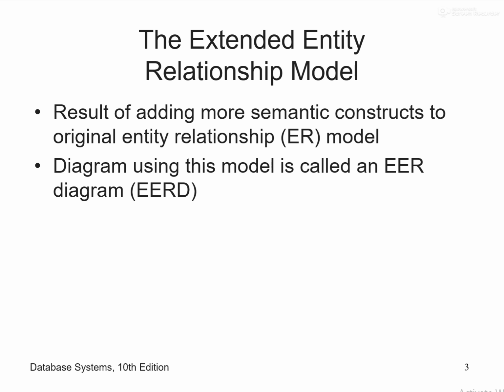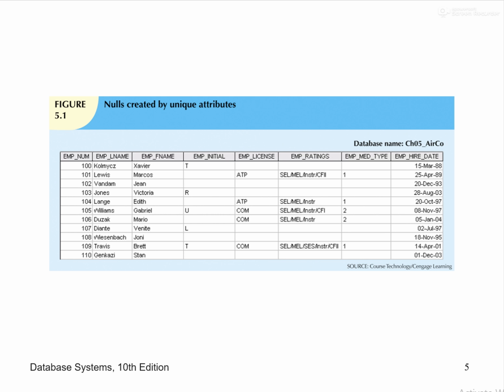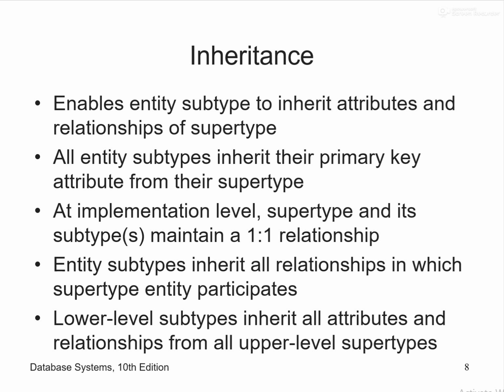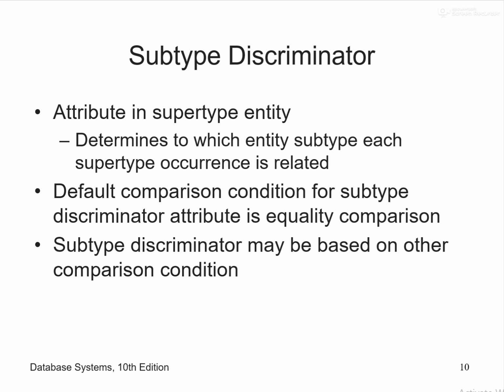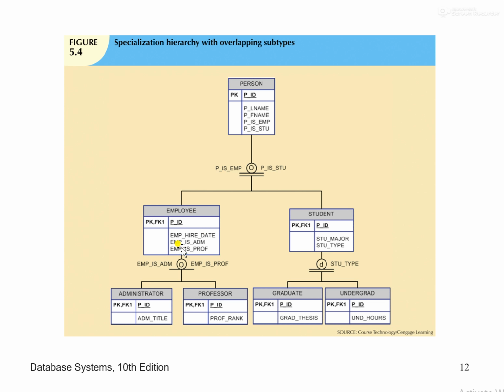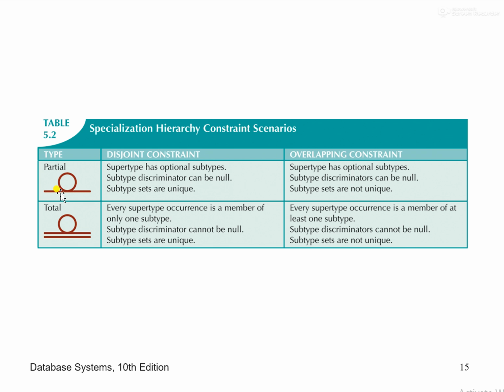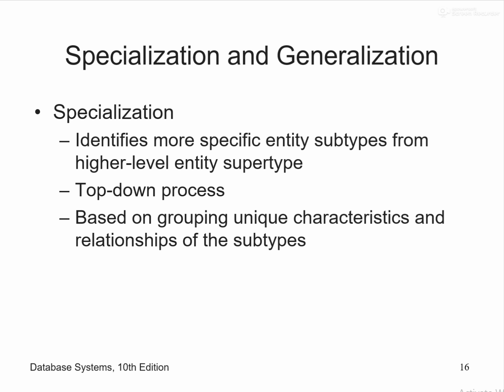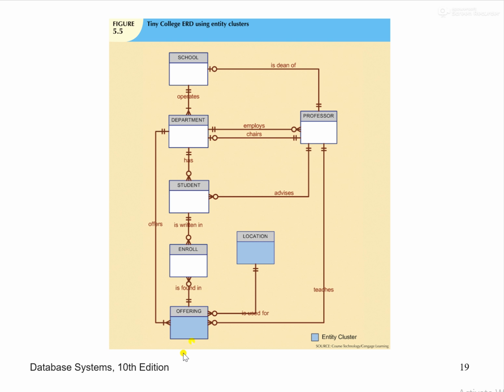Extended Entity Relationship Modeling Part-1